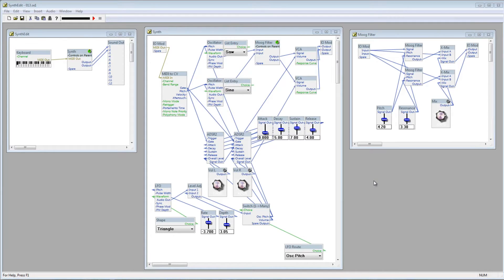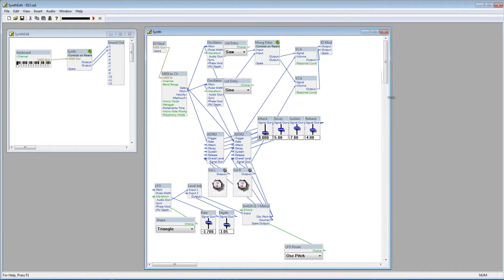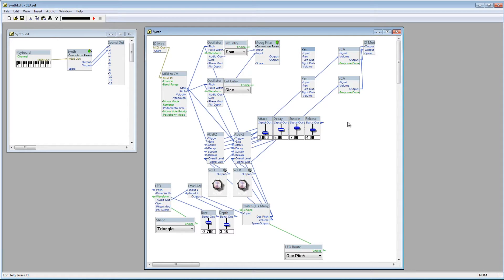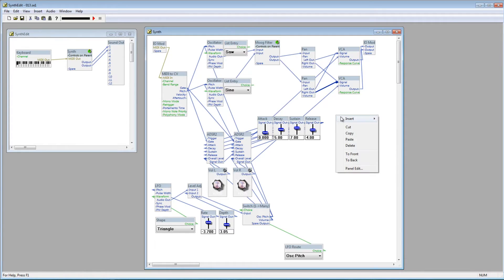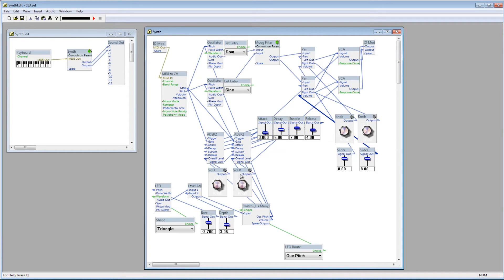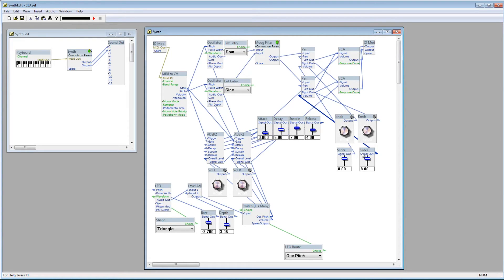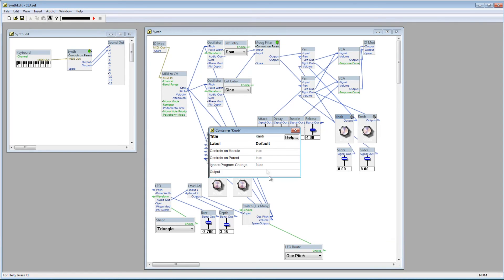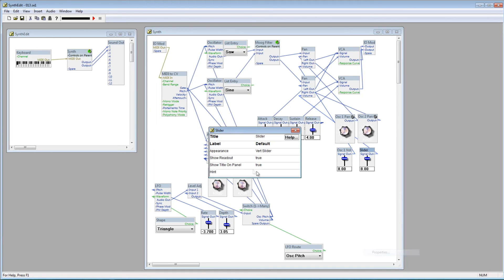SynthEdit Tutorial 13 - How to Pan Signals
Learn how to pan signals in SynthEdit with the Pan module.